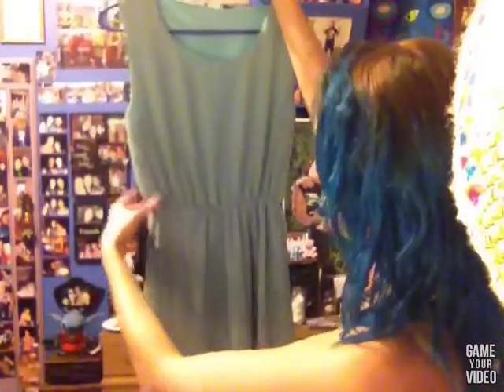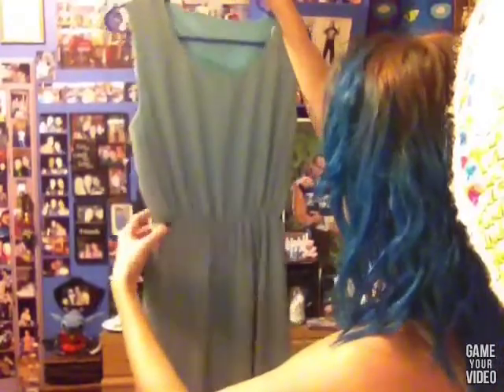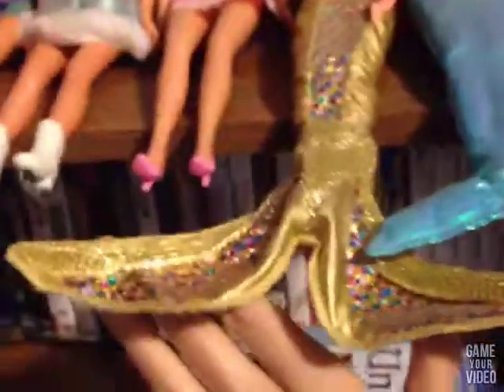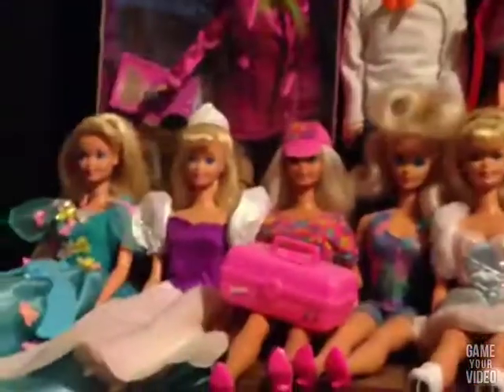Dresslink: Review & Try On: Green Chiffon Dress.